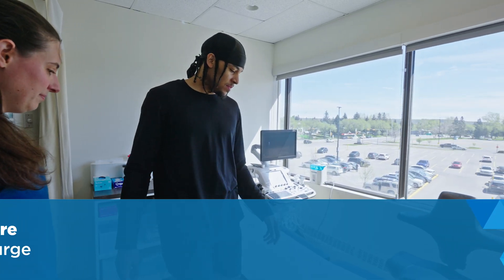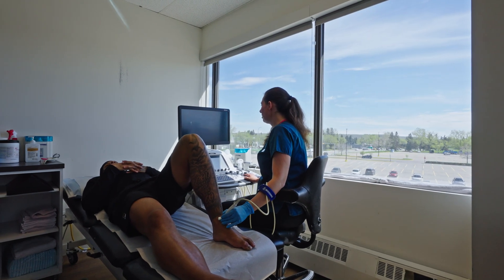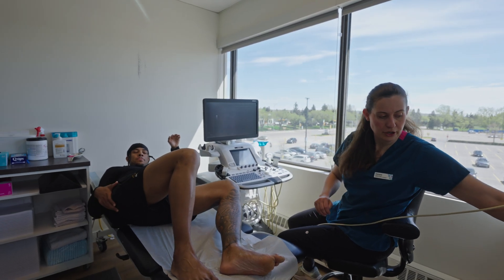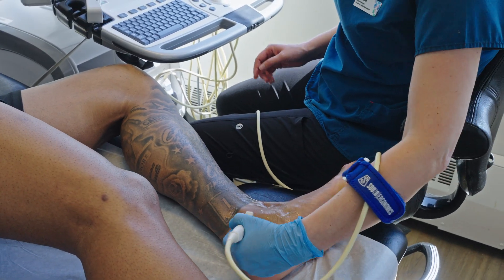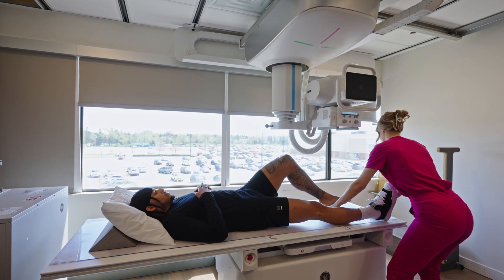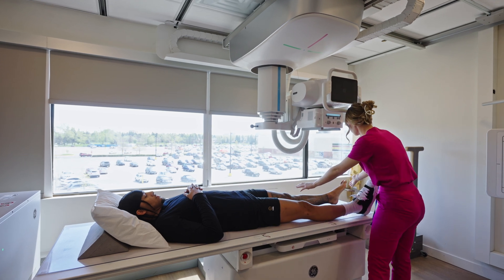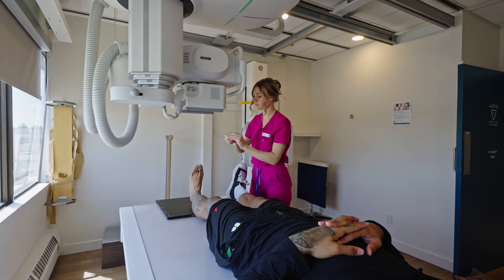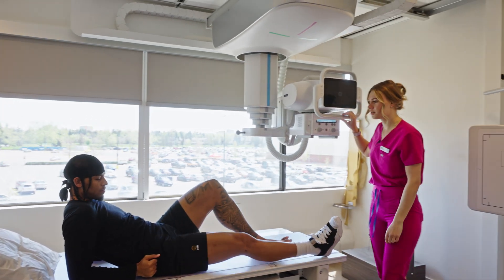Why Use X-ray and Ultrasound Together?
In the video, we explain why X-ray and ultrasound are sometimes ordered together.